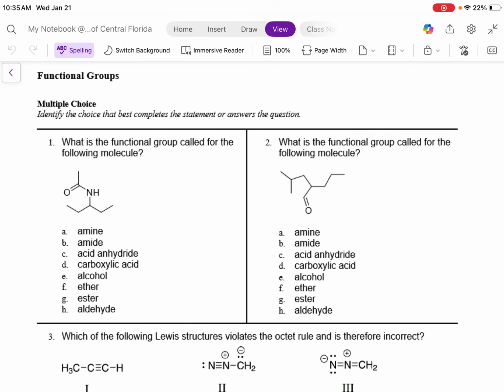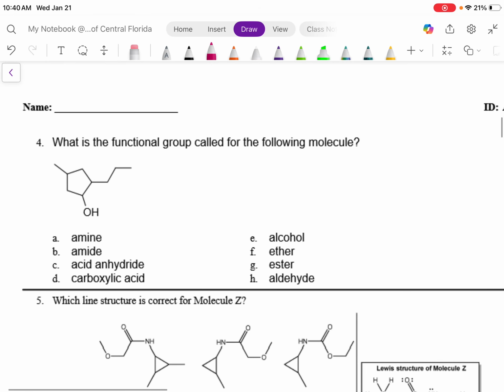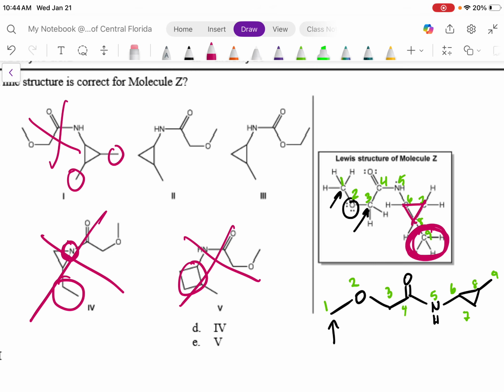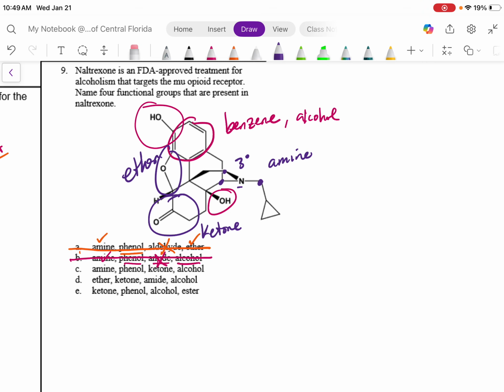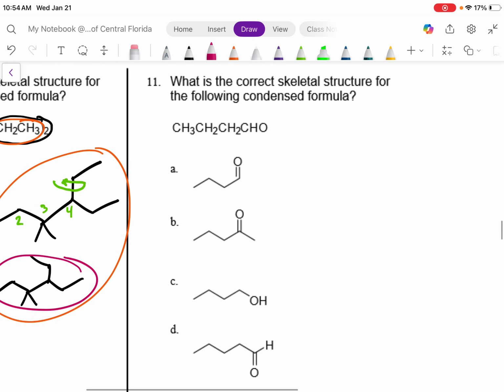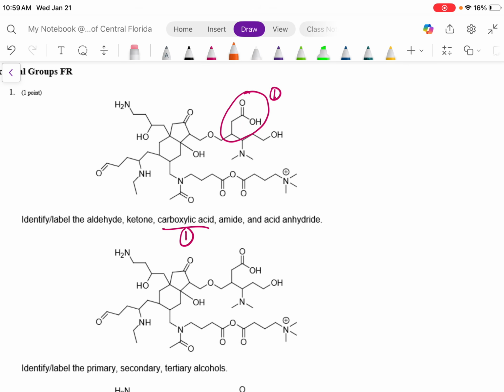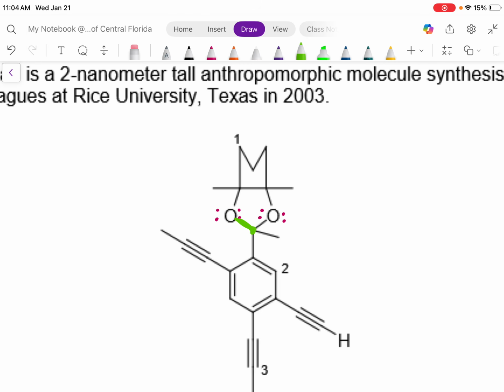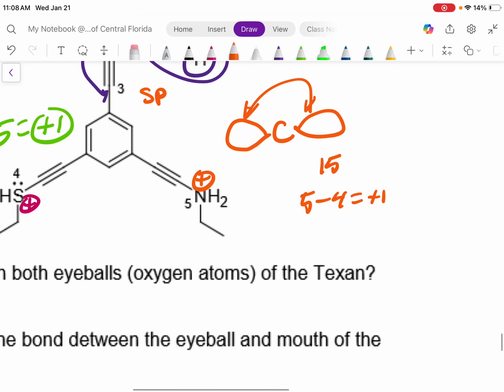Functional groups practice